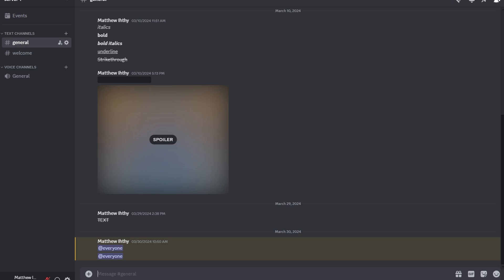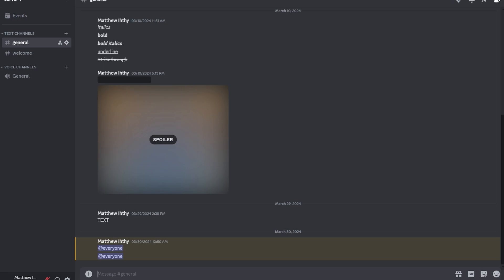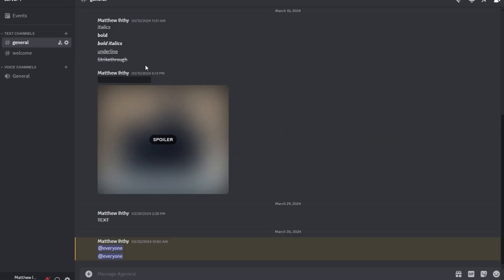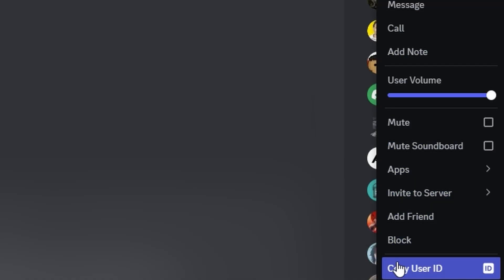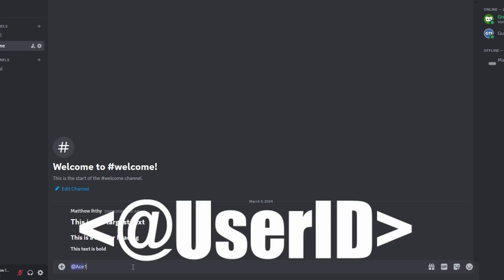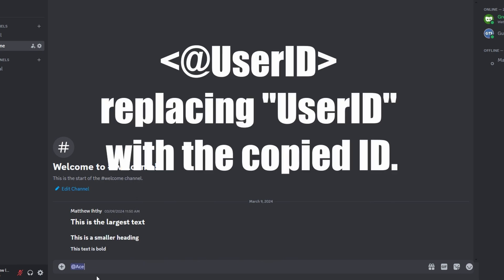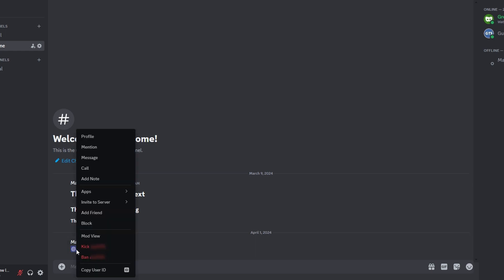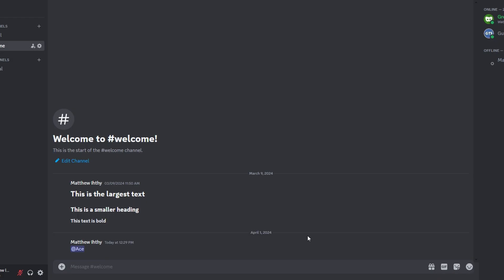How To Ban People On Discord Without Them Being In Server (2024)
In this video, I demonstrated how to ban someone from your Discord server without them ever being in the server. Here's a summary of the steps:

1. Enable Developer Mode in Discord by going to User Settings  Appearance and toggling on Developer Mode.
2. Find the person you want to ban on Discord, either through the active user list, servers, DMs, or friends list.
3. Right-click on their profile and copy their User ID.
4. Return to your server where you have admin rights and type "@UserID", replacing "UserID" with the copied ID.
5. Press Enter, and Discord will mention the person, even if they're not in your server.
6. Right-click on their mentioned name and choose to ban them from your server.
7. Optionally, delete their message history.
8. Confirm the ban, and the person will be banned from your server without ever joining.